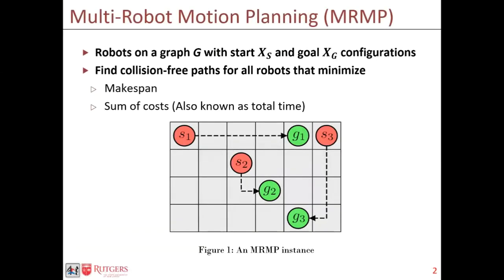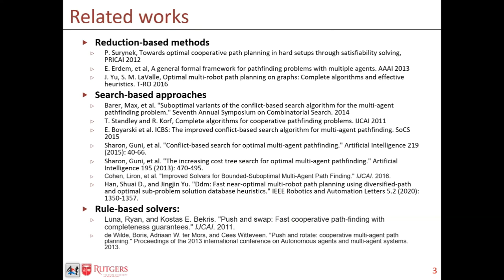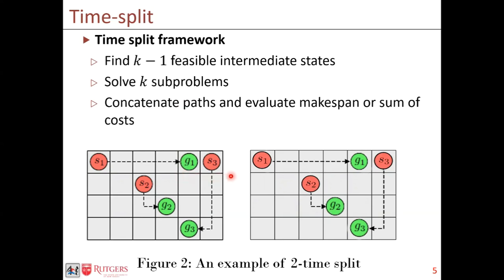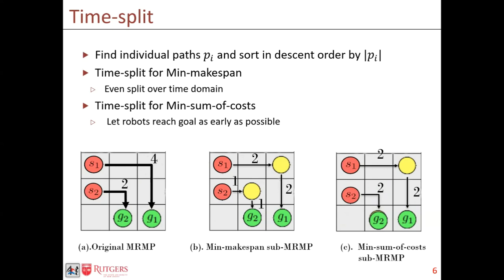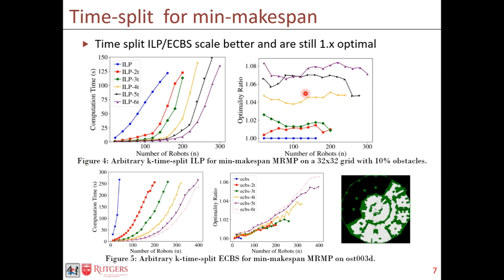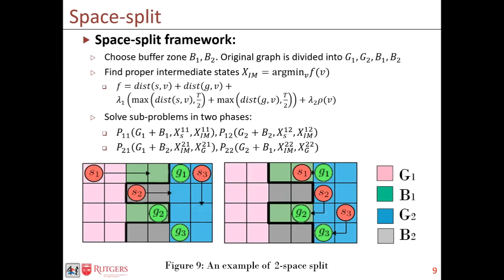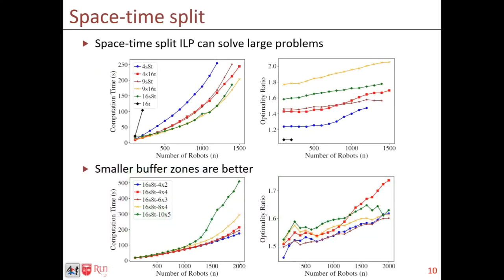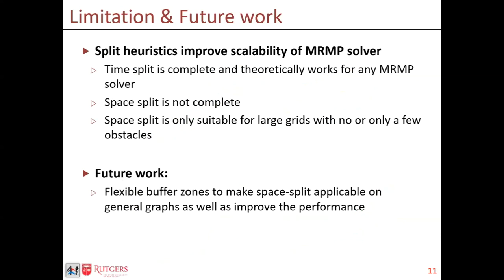Spatial and Temporal Splitting Heuristics for Multi-Robot Motion Planning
Teng Guo, Shuai D. Han, Jingjin Yu

In this work, we systematically examine the application of spatio-temporal splitting heuristics to the Multi-Robot Motion Planning (MRMP) problem in a graph-theoretic setting: a problem known to be NP-hard to optimally solve.
Following the divide-and-conquer principle, we design multiple spatial and temporal splitting schemes that can be applied to any existing MRMP algorithm, including integer programming solvers and Enhanced Conflict Based Search, in an orthogonal manner. The combination of a good baseline MRMP algorithm with a proper splitting heuristic proves highly effective, allowing the resolution of problems 10+ times than what is possible
previously, as corroborated by extensive numerical evaluations. Notably, spatial partition of problem fusing with the temporal splitting heuristic and the enhanced conflict based search (ECBS) algorithm increases the scalability of ECBS on large and challenging DAO maps by 5–15 folds with negligible impact on solution optimality.